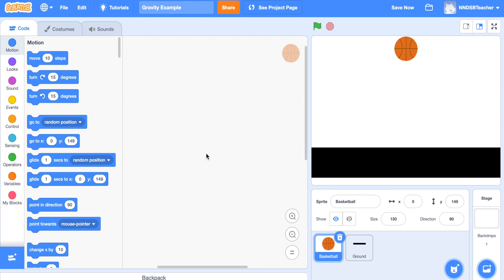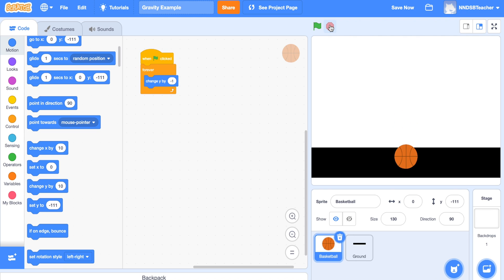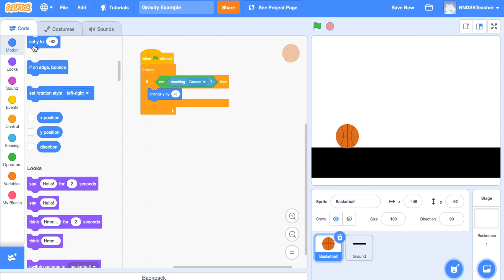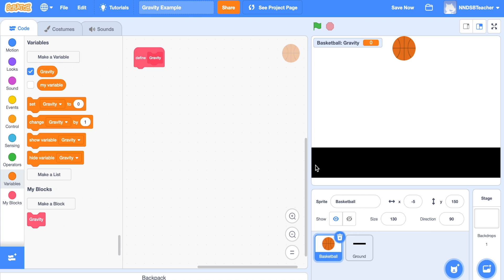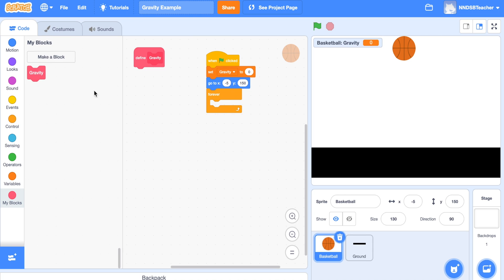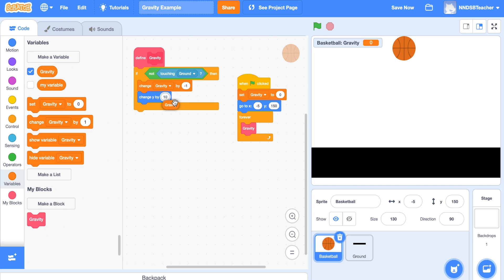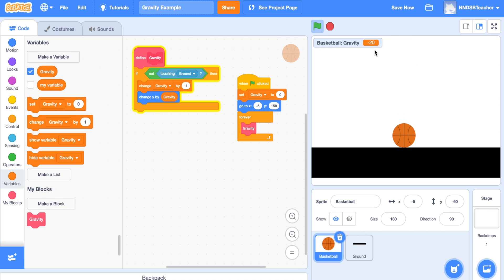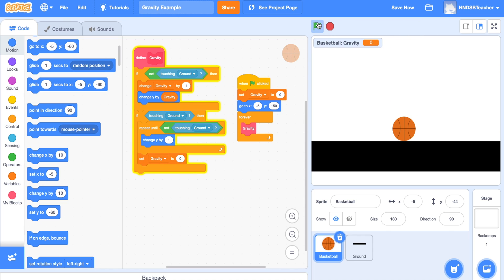Scratch Tutorial | How to Make Gravity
Welcome to this Scratch tutorial! In this video, I will teach you how to make gravity for one of your sprites! We will explore two different ways to make gravity in Scratch. The first way causes the sprite to fall at a uniform rate. The second way causes the sprite to accelerate as it falls.

I love to hear from my viewers. Please leave me a comment or feedback below.

Until next time, be safe, stay healthy, take care of each other, and keep learning!

Eric